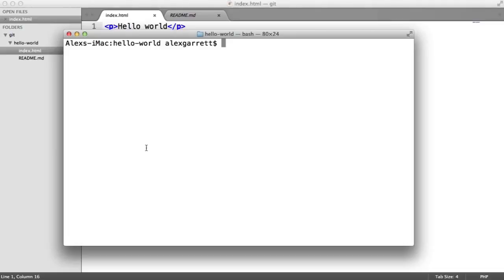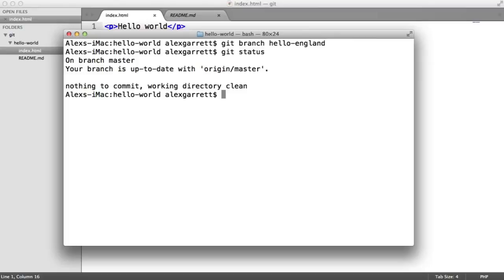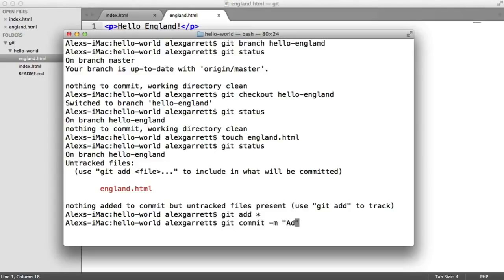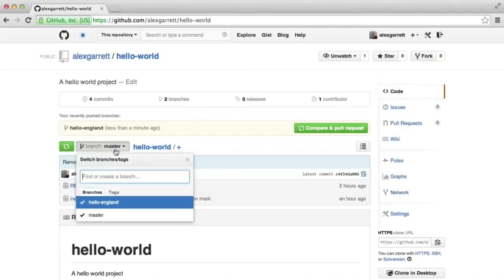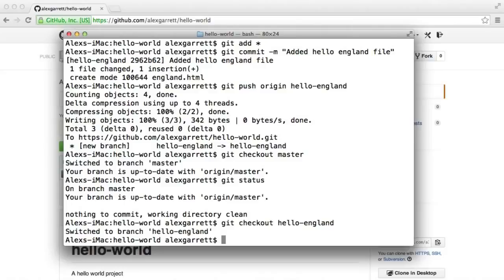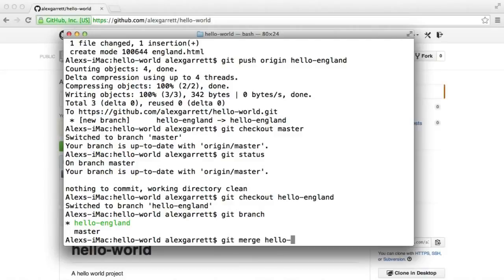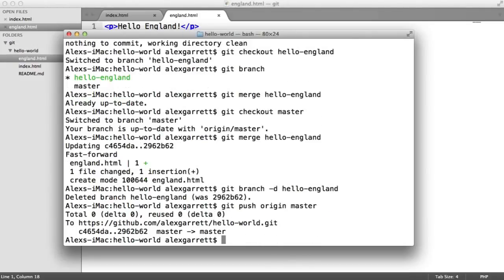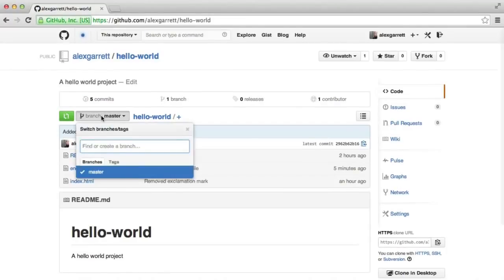Git & GitHub 8 Branching